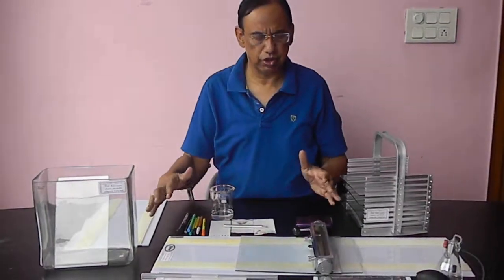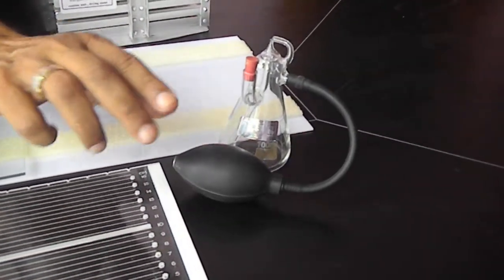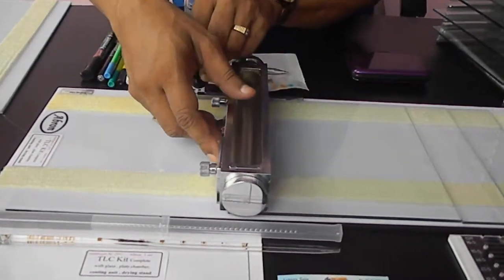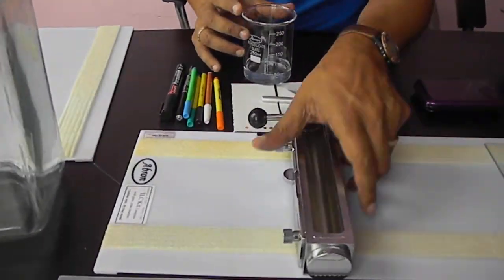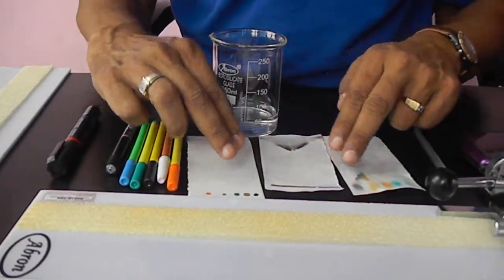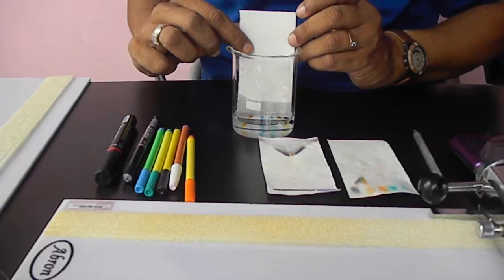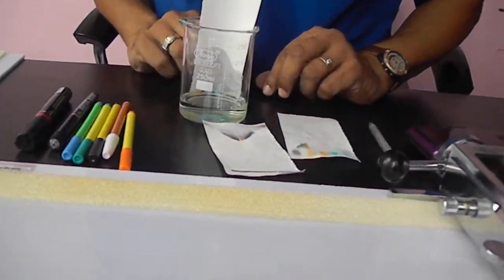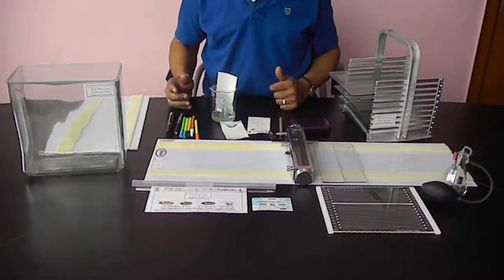video abron chemistry tlc kit coating developing chamber abron